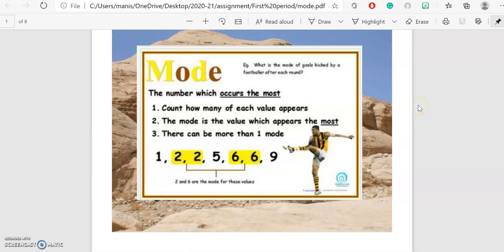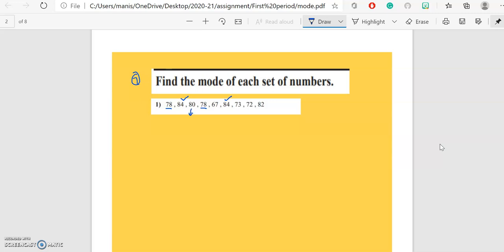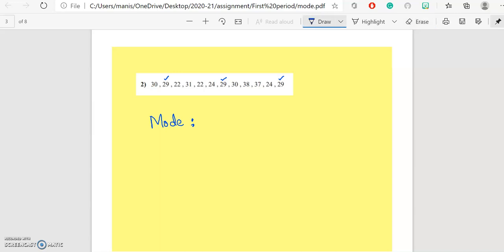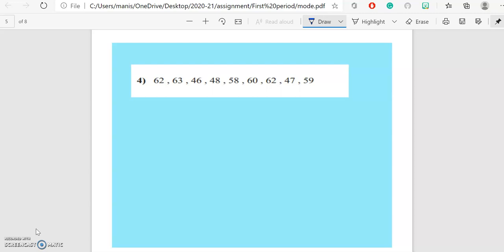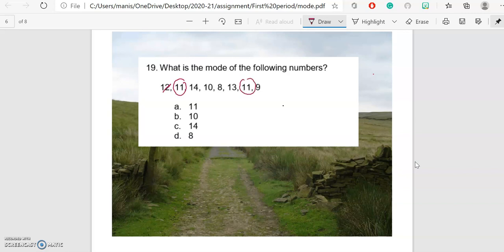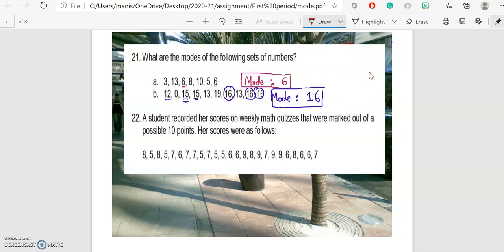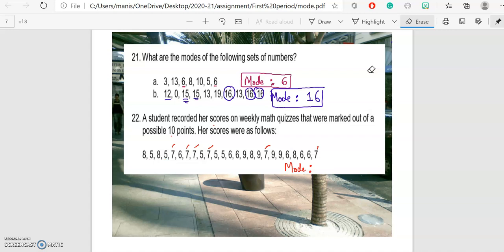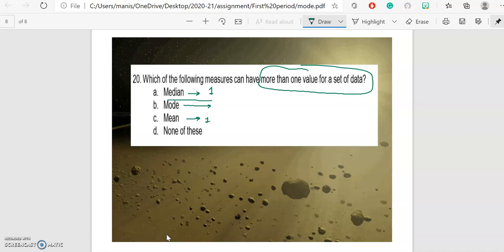Learning Target: Finding Mode of the given set of data.